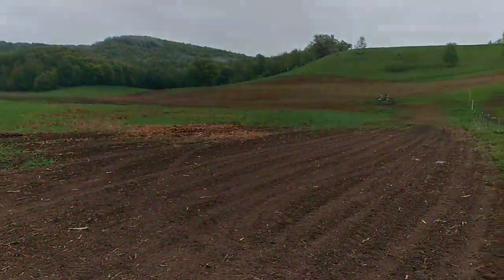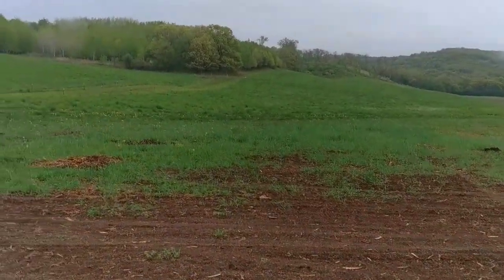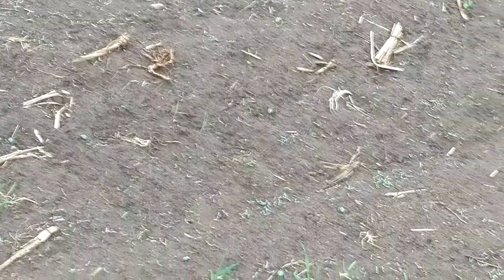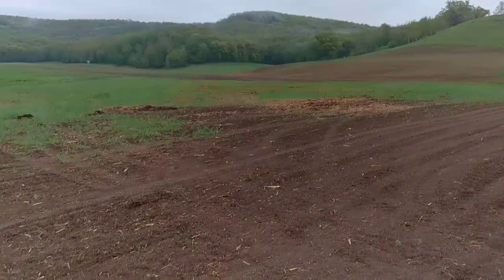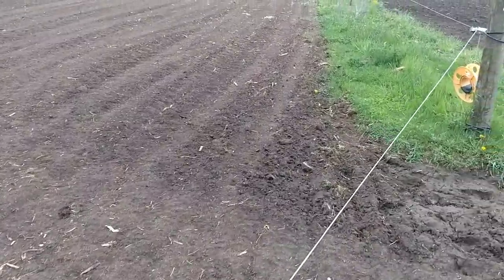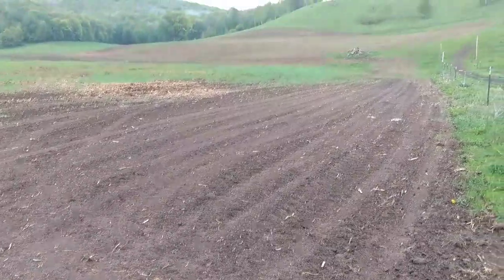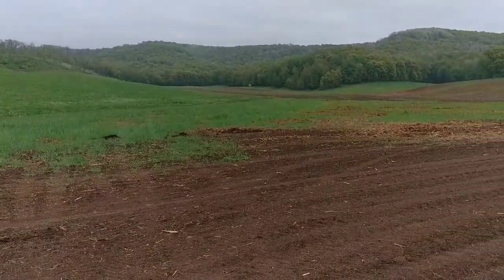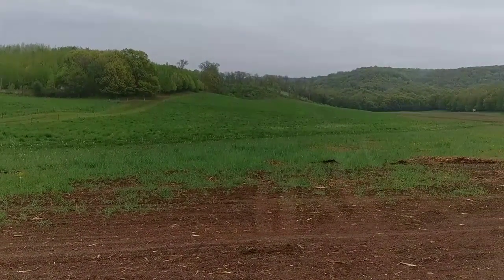New seeding is emerging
this direct seeded new seeding with out a nurse crop.the mix is alfalfa, orchard, brome, rye and Kentucky blue.